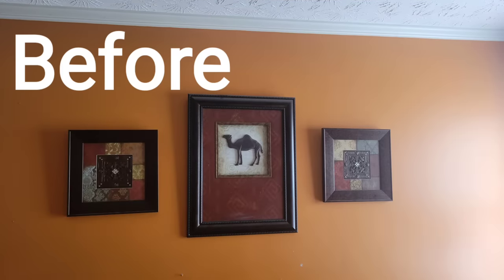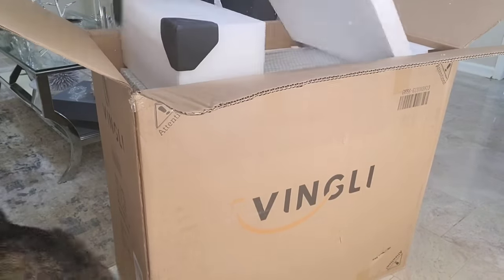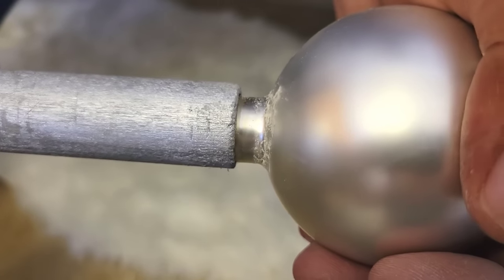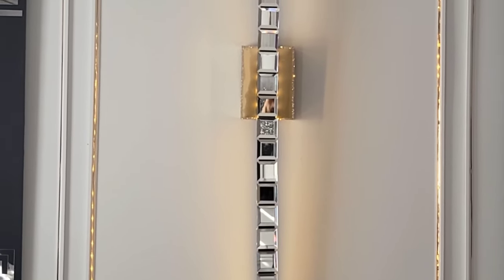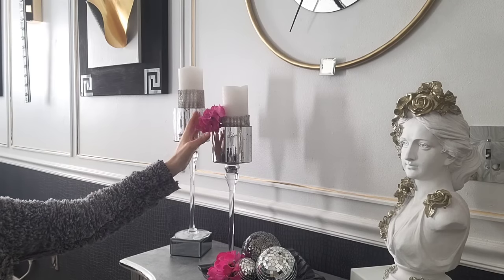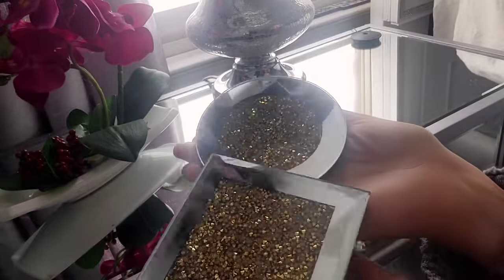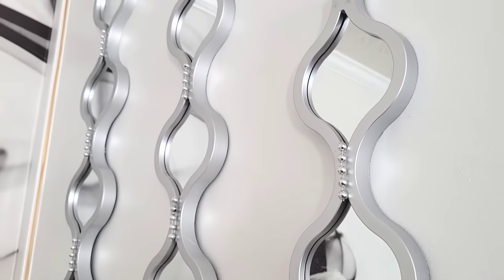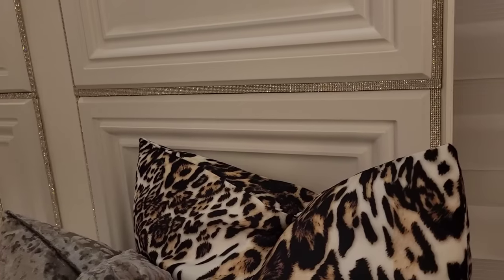EXTREME GLAM LUXE Master Bedroom MAKEOVER 🖤🤍💗💛 | ON A BUDGET 🥰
It is finally here, our Extreme Glam Luxe Master Bedroom Makeover on a budget!

I know it has been a long time coming, and I truly hope that you think it was worth the wait. This makeover was completely done on a budget, with lots of diy's, thrifted furniture and some luxury items mixed in. It is my hope to inspire you and to show you that it is possible to create a glam luxury bedroom without breaking the bank. We are over the moon with this design as it is so versatile due to the white and black design, and then any punch of color can be mixed in to change up the look.

Below are all of the links to the DIY's, links to items purchased and info on what was store bought which I hope you find helpful, although some of that information is also in the video itself.

XOXO
Christiane

Items purchased in local stores:

Grey King Blanket - Big Lots
10x8 Rug under Bed - Ross
Silver Round Tray - Homegoods
Pink/Gold Velvet Box in Tray - Burlington Clearance  - Floral - Michaels
Mirrored Vase - Burlington
Fuchsia Ombre Florals - Michaels
Black Metal Crinkle look tray - Burlington
Mirrored Ornaments and Black Orb - Hobby Lobby
Wood for picture trim and chair rail - Home Depot
Black/White/Silver Picture - Burlington
Set of 3 Tear Drop Mirrors - Burlington
Set of 2 Mirrored Candle Holders - Burlington
Mirrored Riser - At Home Store
White Box with Mirror in center - Ross
Storage bin with tassels - Ross
Silver/Grey Leopard Pillows on Bed - TJMaxx
Round Mirrored Pillow - TJMaxx

Items purchased ONLINE with links if available:

Eucalyptus Bed Sheets and Duvets- SheetsGiggles.com

Items thrifted on FB Marketplace:
Long black Bench
Mirrored Buffet